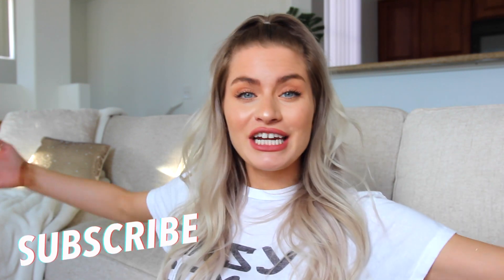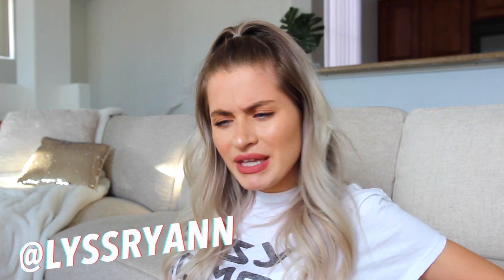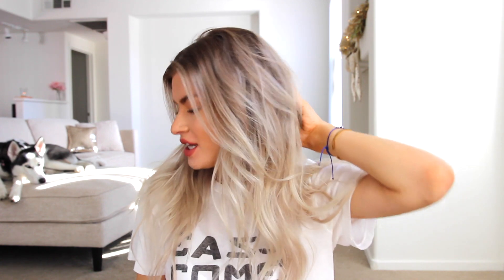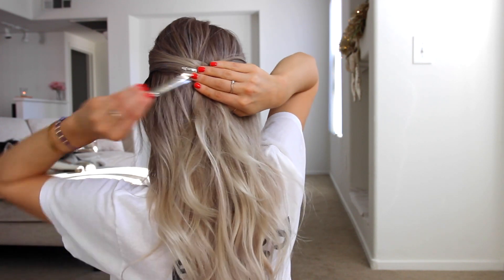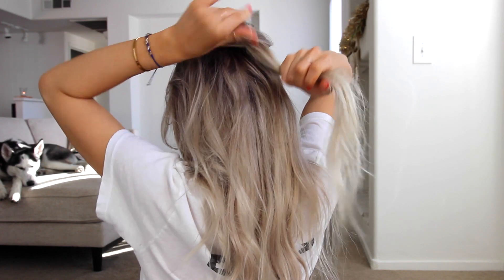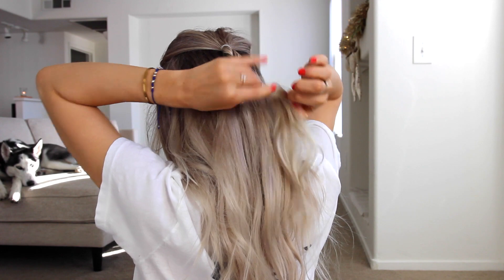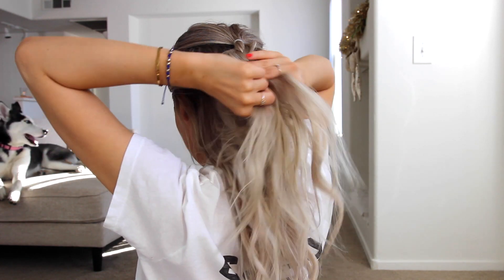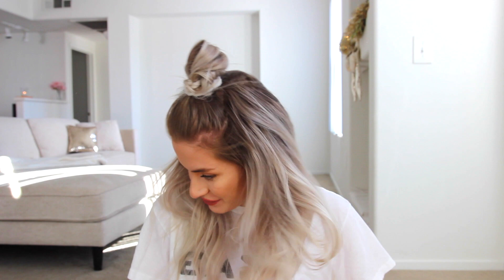9 HEATLESS HALF UP - HALF DOWN HAIRSTYLES! 5 MINUTE HAIRSTYLES! | LYSSRYANN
9 Heatless Half Up - Half Down Hairstyles! For on the go, the holidays, back to school! These are under 5 minute hairstyles you can wear for an everyday look! Quick and easy hair looks to last you all week!! Enjoy! xo

Best Hair Products:
Texture Spray
Sea Salt Spray
Dry Shampoo

EXTRAS --
$100 POSTMATES CODE: DPJRV
UBER CODE: alyssah4876ue
xo,
Lyss